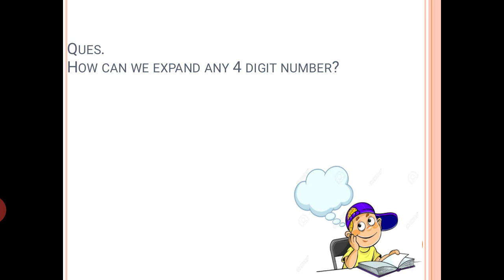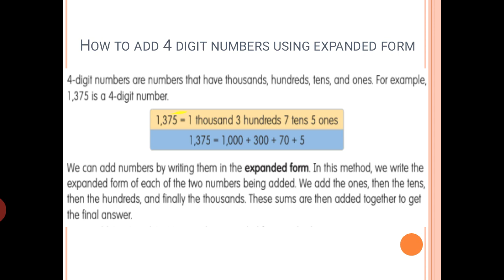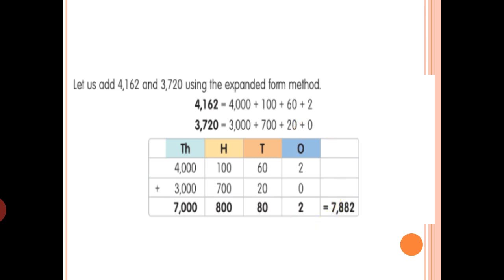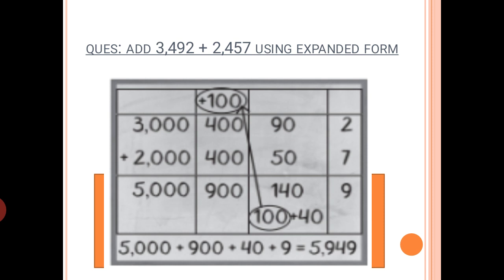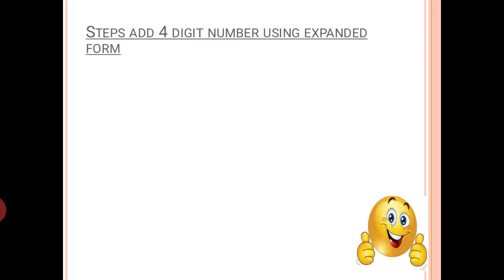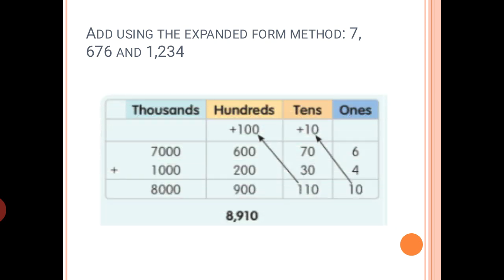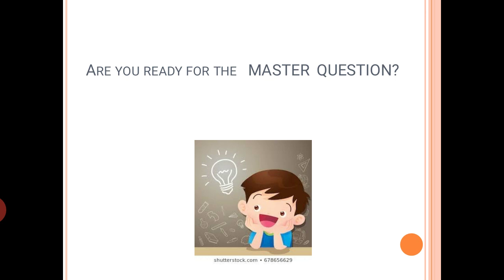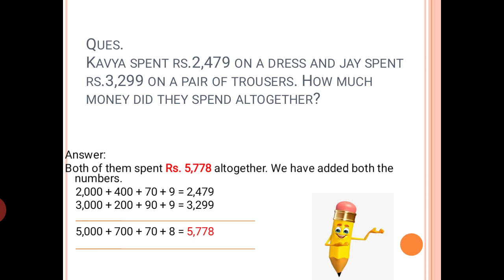Adding using Expanded form method | Adding 4 digit numbers | CBSE | XSEED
With the help of this video the students will be able to learn the concept of adding 4 digit numbers using expanded form methid in an easy and effective way.